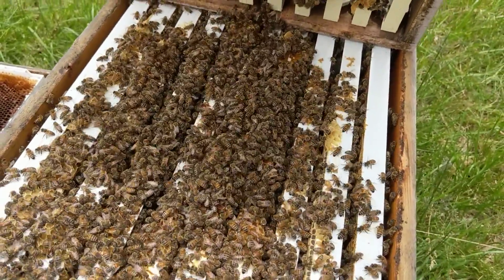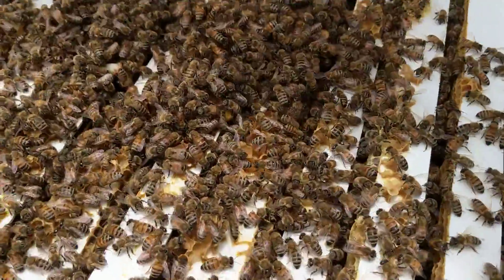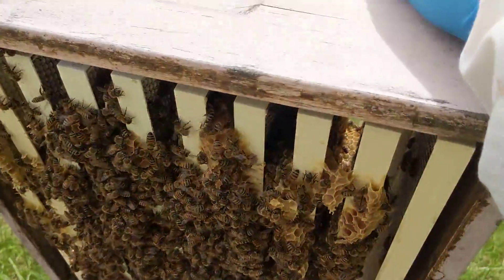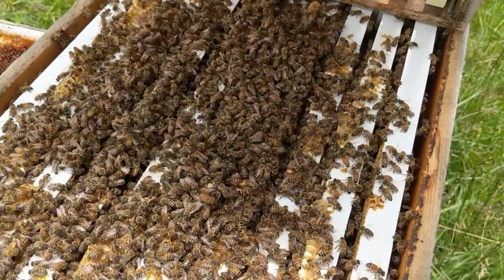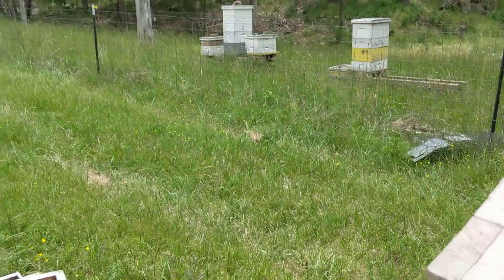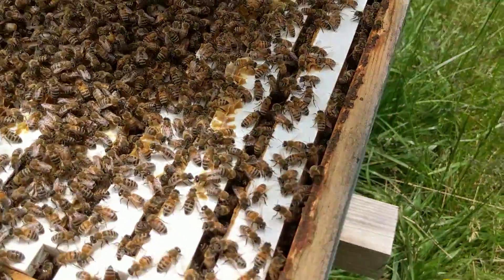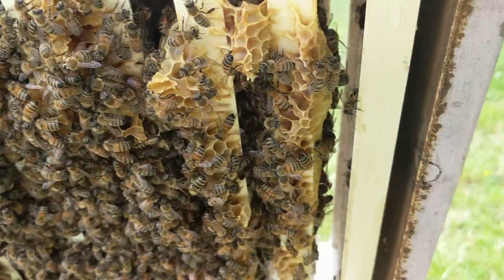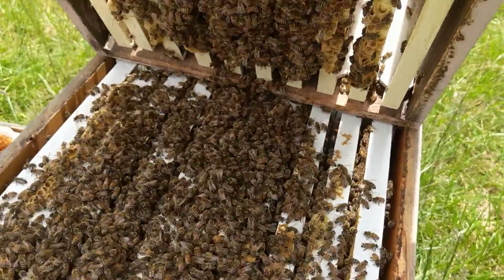🐝🌀 HONEY BEE SWARM MOVED IN 🐝🌀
Had a honey bee swarm moved into my empty equipment out in the bee yard.

I love it when they move into my equipment. I leave a few hives in the bee yard as swarm traps. I do remove the equipment after the swarm season is done.